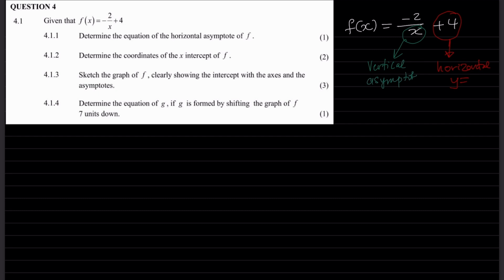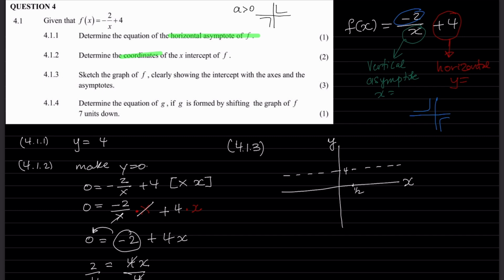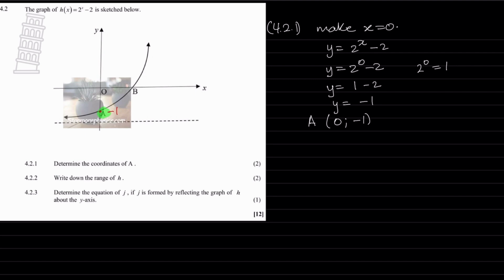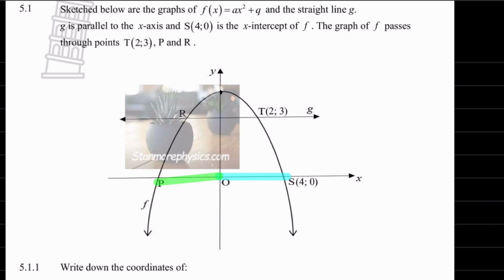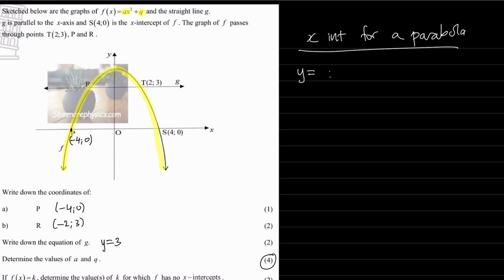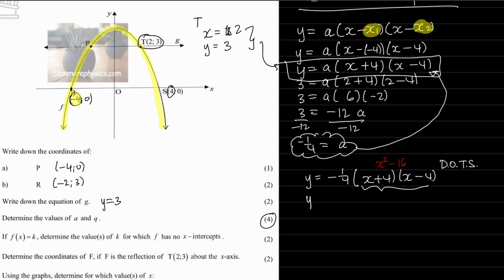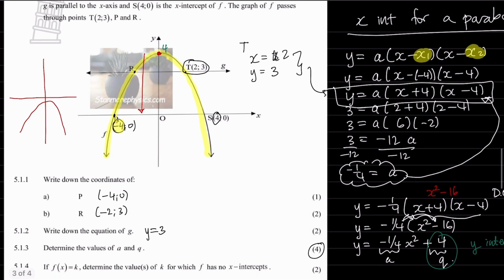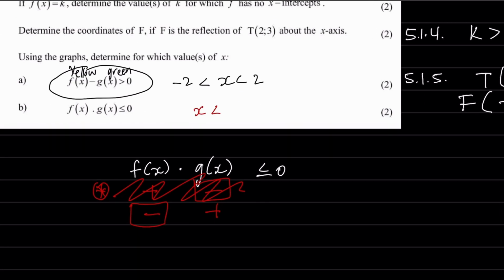How To Get Equation Of Parabola With X Intercepts. Grade 10 Math | KZN Nov 2024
We cover:

📈 Analysing parabolas using key points like the vertex, intercepts, and axis of symmetry
🟰 Using known coordinates to find the equation of a quadratic function step by step
🔁 Reflecting points and graphs about the x- and y-axes
➗ Applying the concept of asymptotes in hyperbolic functions
📉 Interpreting exponential graphs and determining their range and reflections
📊 Comparing graphs using inequalities and solving graph-based conditions

📌 More step-by-step Math walkthroughs @dualsauce